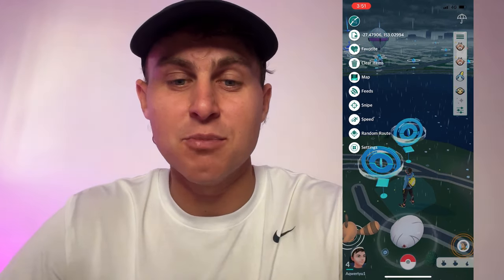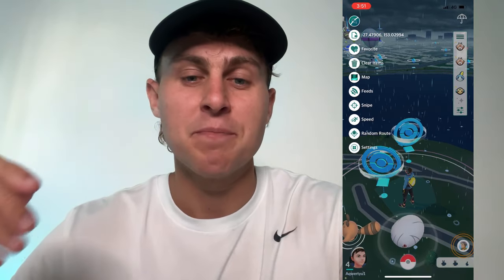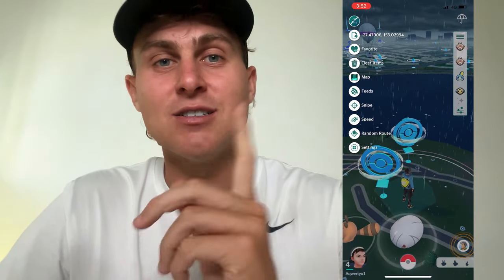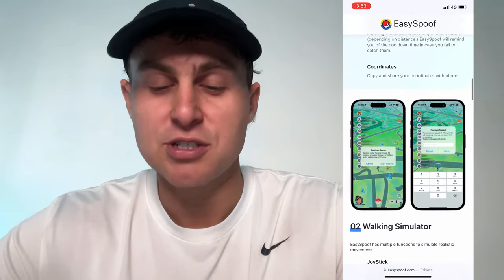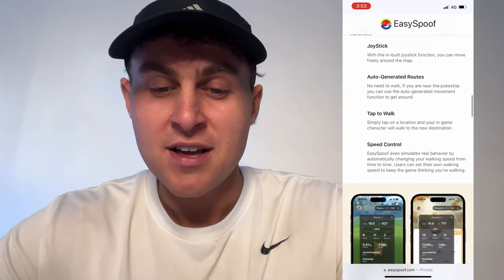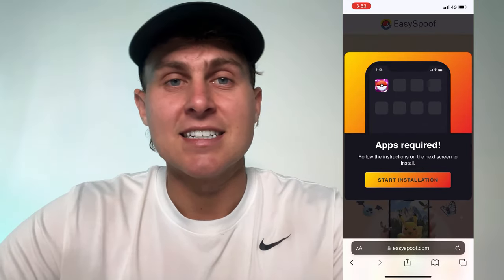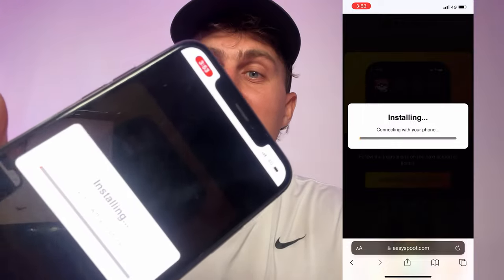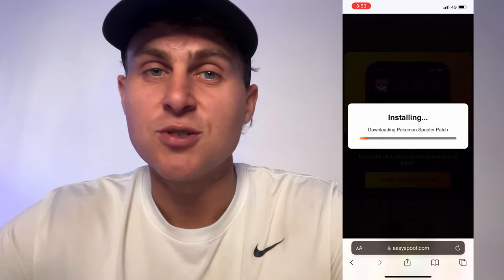Pokemon GO Spoofer Tutorial ✅ Easy Guide No Computer in 6 Minutes iOS & Android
Welcome to our quick and easy tutorial on how to spoof in Pokemon GO without the need for a computer! In just 6 minutes, we'll guide you through the process of using a spoofer on both iOS and Android devices, allowing you to explore the world of Pokemon GO with added flexibility and convenience.

0:00 - Introduction to the Pokemon GO spoofing tutorial
1:15 - EasySpoof Install
5:30 - Recap and key points to remember
6:00 - Conclusion and final thoughts